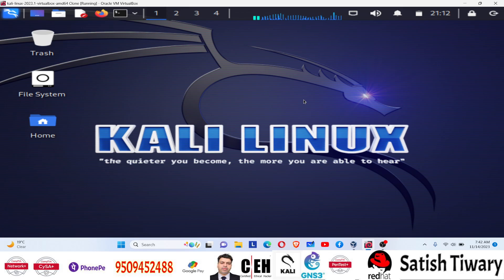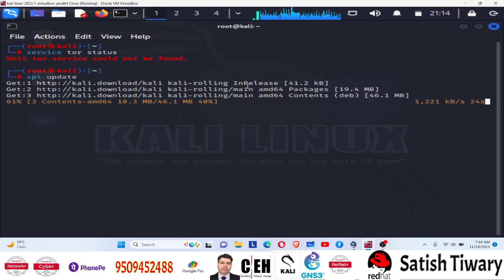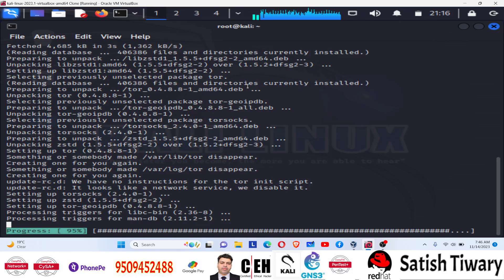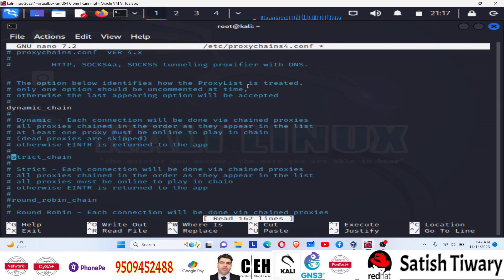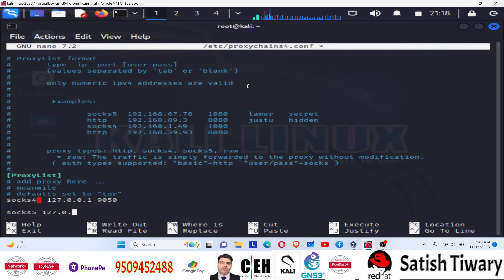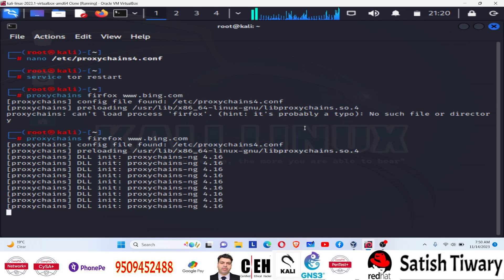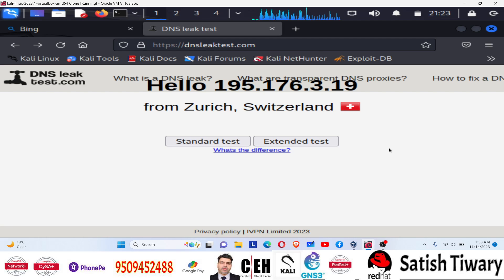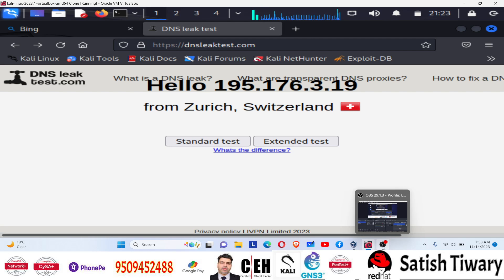how to setup proxychains in kali linux | free proxychains | how to use proxychains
how to setup proxychains in kali linux
how to install proxychains on kali linux
proxychains installation in Kali linux in 2023
proxychains setup inside  kali
proxychains kali linux
proxychains setup using tor
ethical hacking tutorials for beginners
free proxychains setup in kali linux
how to use proxychains
proxychains configuration file setup
kali linux proxychains
kali proxychains setup and configuration
how to setup proxychains
proxychains kali linux 2.0,
kali linux,proxychains tutorial,
proxychains socks5 setup in kali linux
Hide your identity using Proxychain
how to use proxychains in kali linux
setup proxychains in 2024
proxychains setup
proxychains dns leak test
install proxychains
kali linux tutorial
opening apps with proxychains
protect against proxychains
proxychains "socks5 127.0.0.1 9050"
how to run tor browser through proxychains
proxychains port forwarding
SATISH TIWARY
😊Thanks for being with us😊

kali linux for beginners 2023
kali linux full course